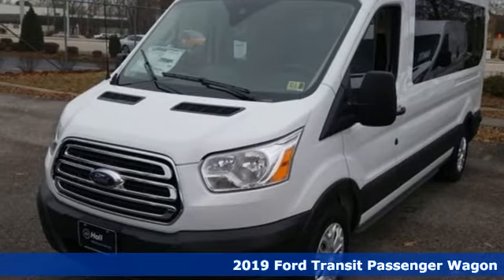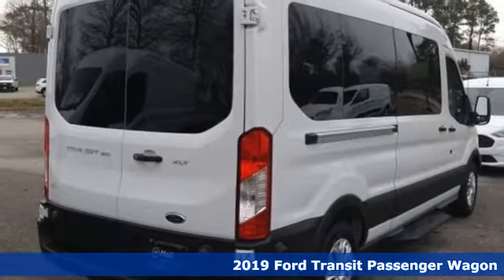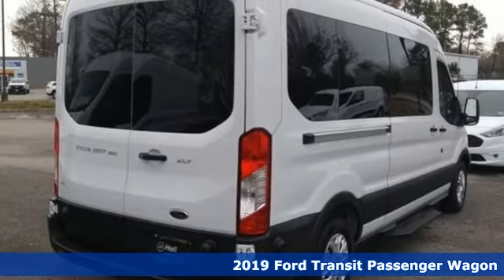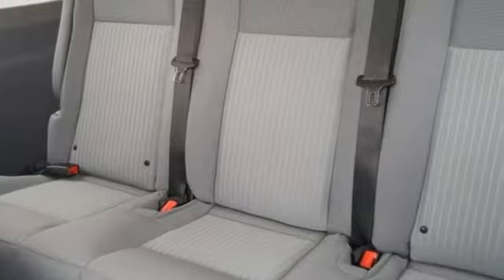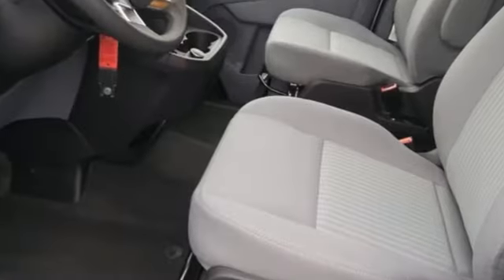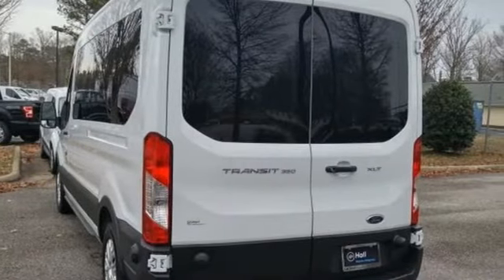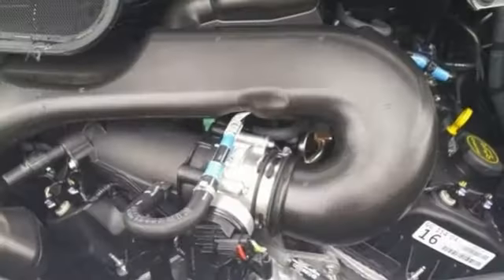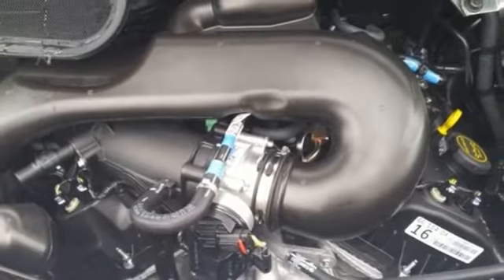New 2019 Ford Transit-350 Newport News VA Hampton, VA #599059 - SOLD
Year: 2019
Make: Ford
Model: Transit-350
Trim: XLT
Engine: 3.7L V6 Ti-VCT 24V
Transmission: 6-Speed Automatic with Overdrive
Color: White
Interior: Pewter
Stock #: 599059
VIN: 1FBAX2CM8KKA27873

Address:
12896 Jefferson Ave